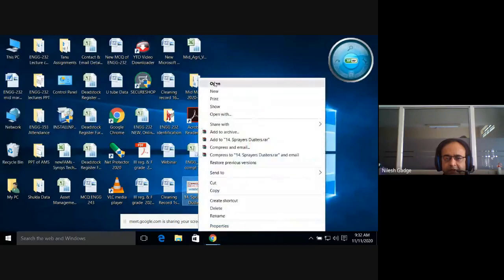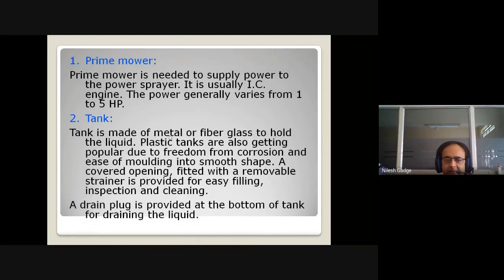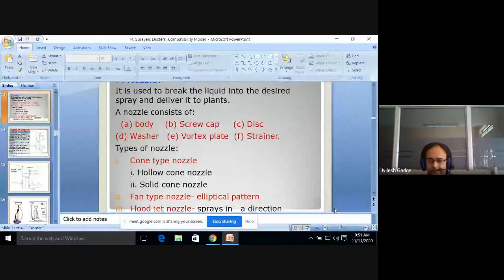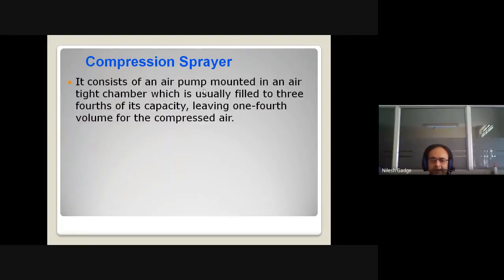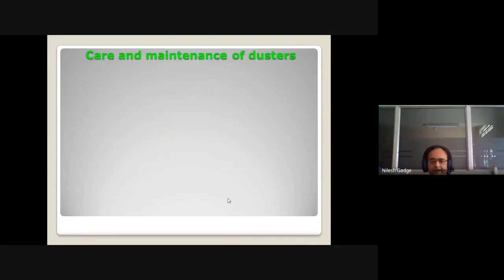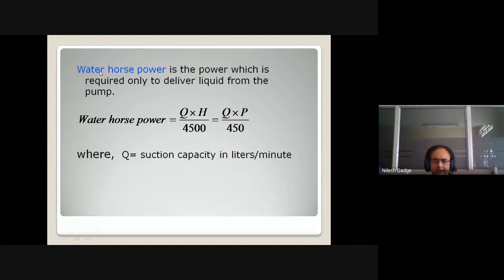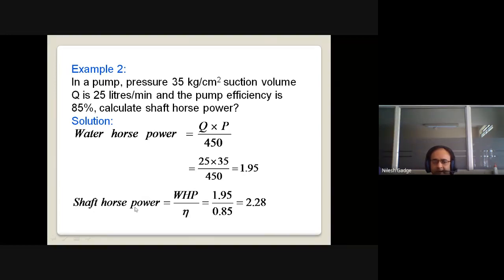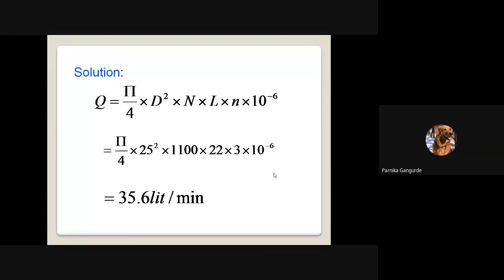Plant Protection Equipments with examples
Useful for Gate exam- B tech (Agri),B.Sc. (Agri),BSc ( Hort),ABM students